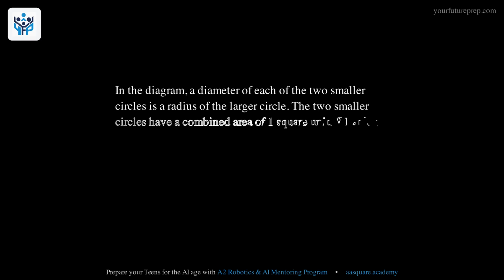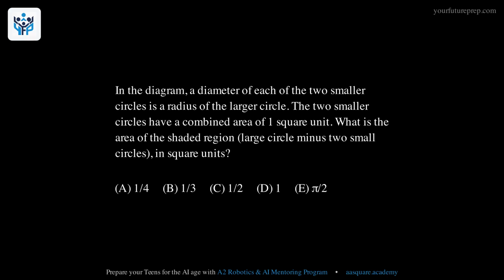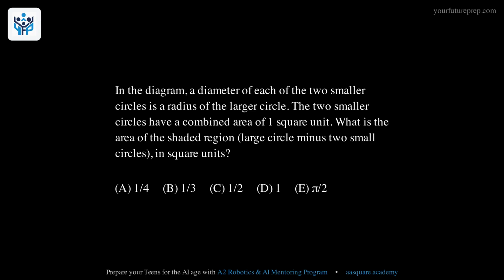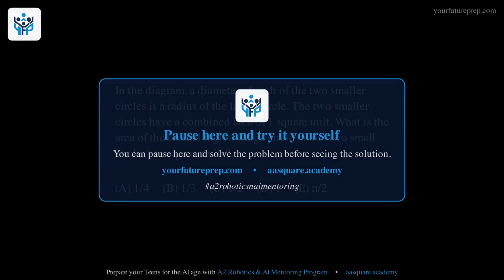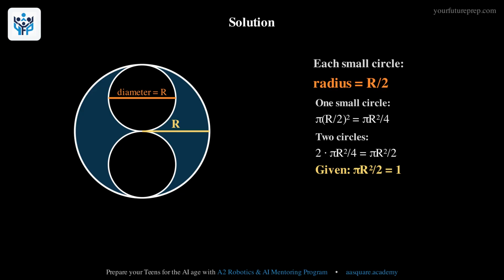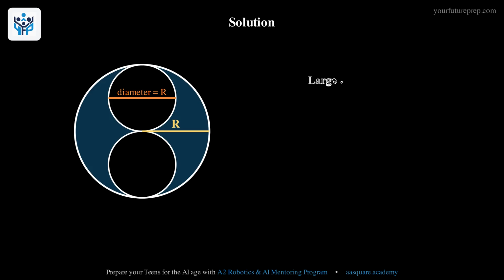2018 AMC 8 – Problem 15: Shaded Area of Two Circles | Your Future Prep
2018 AMC 8 · Problem 15 · Shaded Area of Two Circles